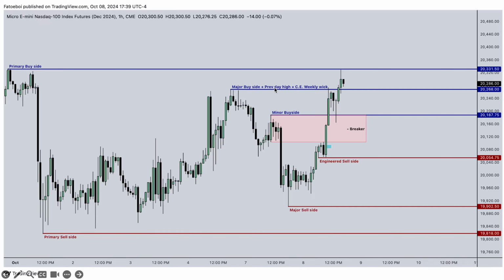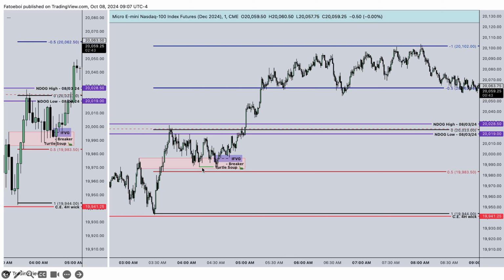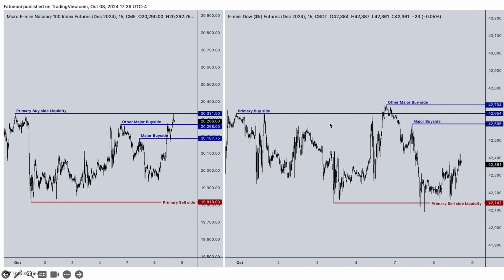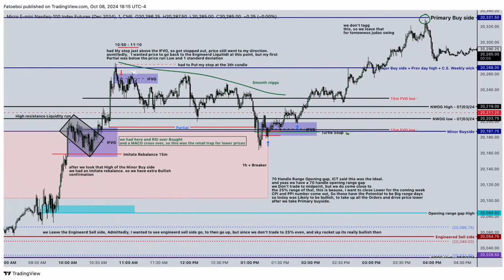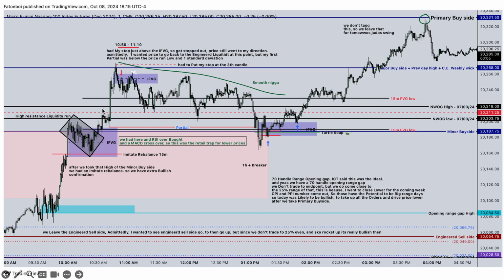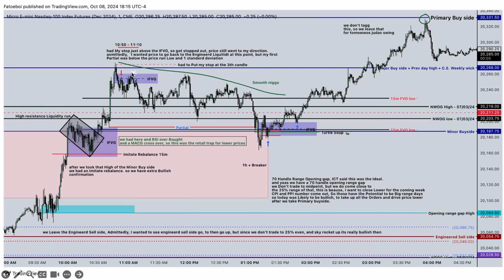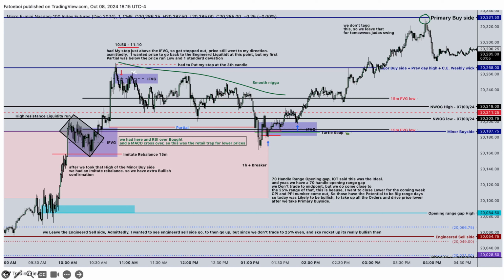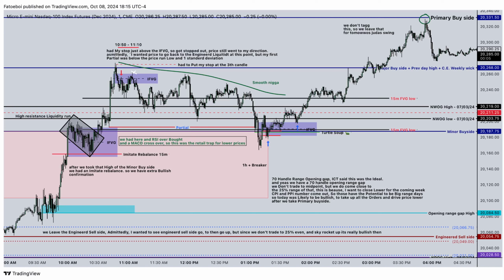ICT Concepts | Day Before CPI | Tuesday October 8, 2024